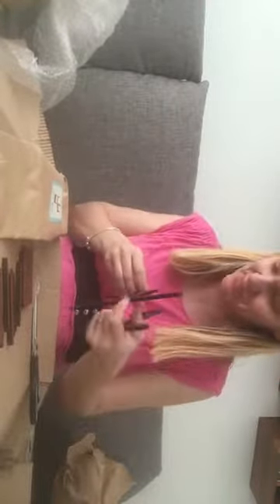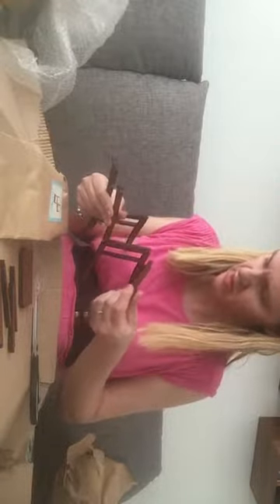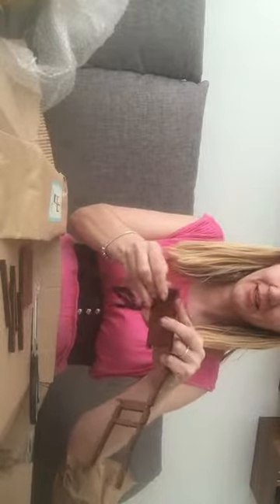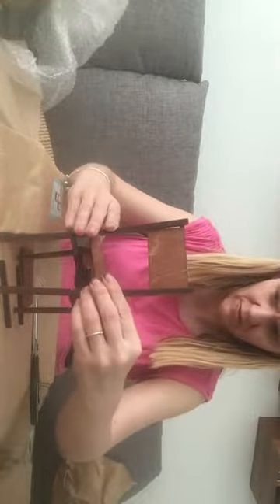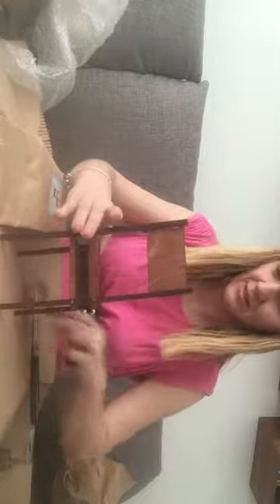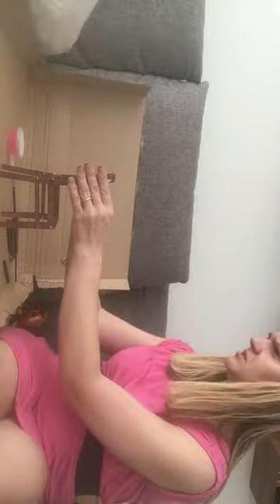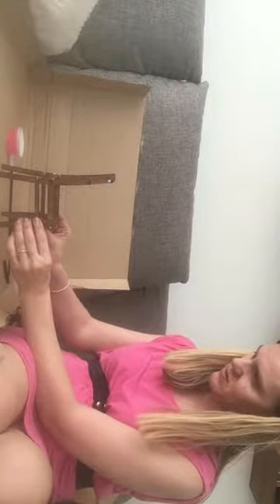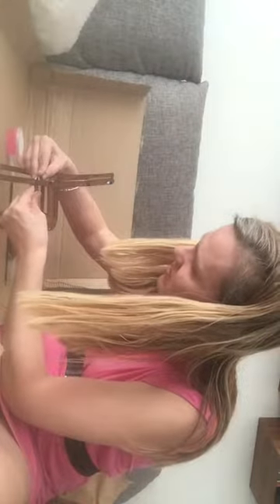Unboxing doll furniture from dreamstudiodollhouse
Furniture from dreamstudiodollhous from Etsy shop. Windows seat no 1. Secretary desk. Chair no 3 it is in size 1:4